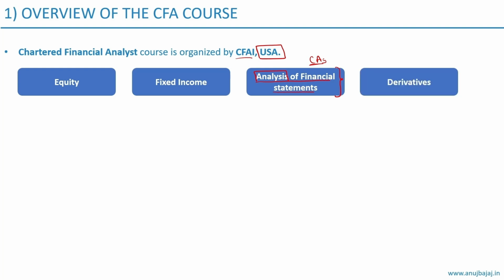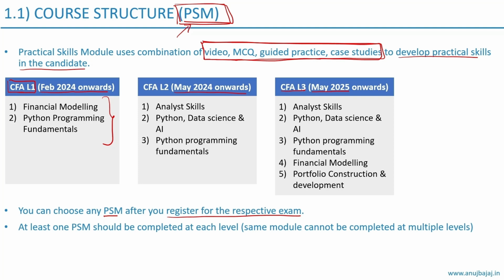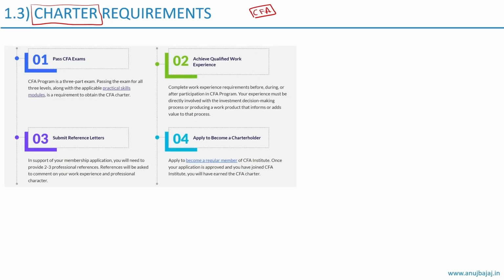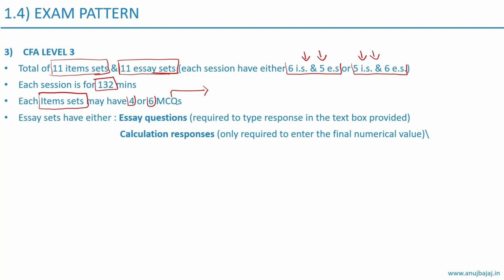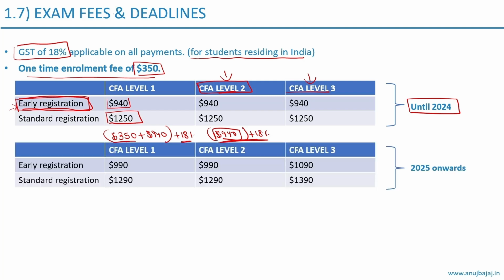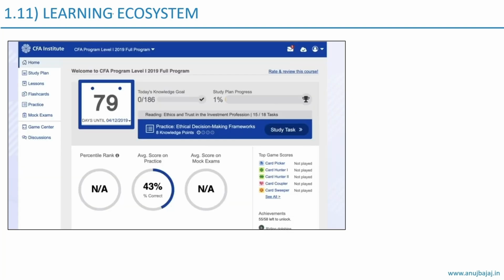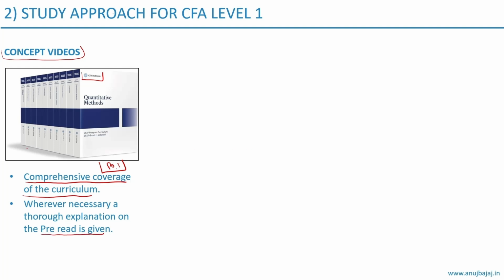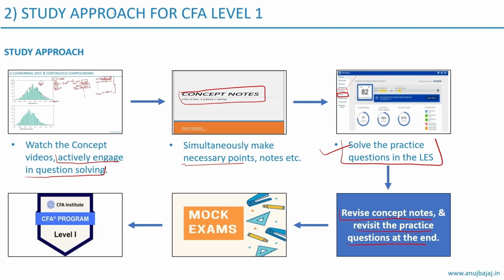CFA COURSE IN DETAIL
This video offers a comprehensive guide to the CFA course, covering everything from the exam pattern and calculator policy to essential preparation tips and more. Dive deep into what it takes to succeed in your CFA journey!